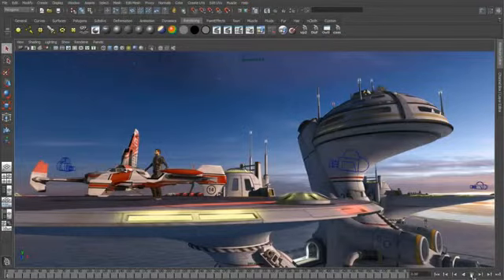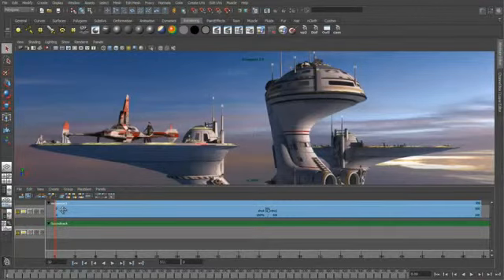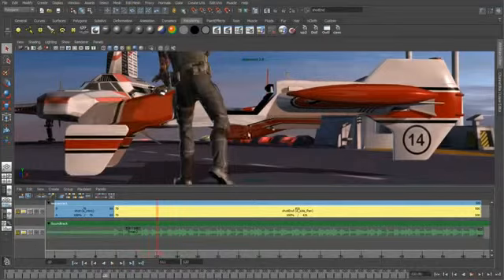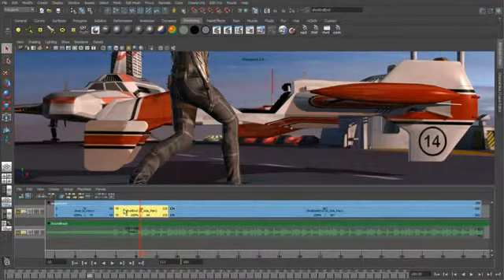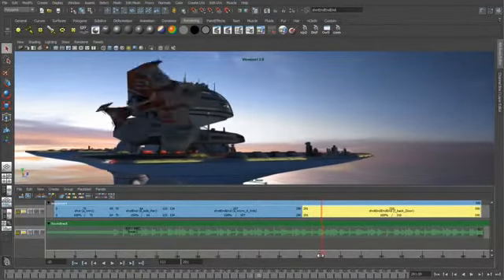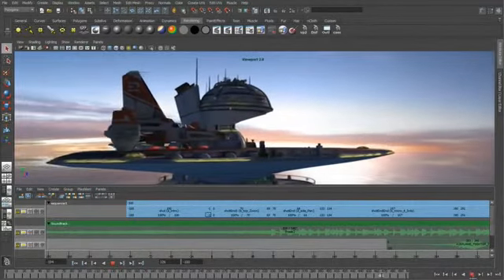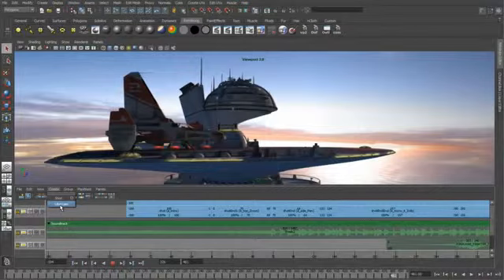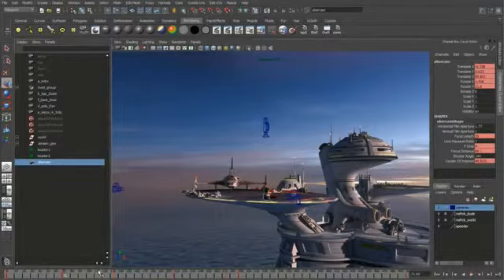Autodesk Maya 2014 Camera Sequencer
Acelere a visualização e a produção cinematográfica virtual.